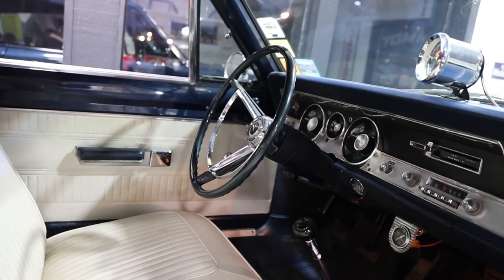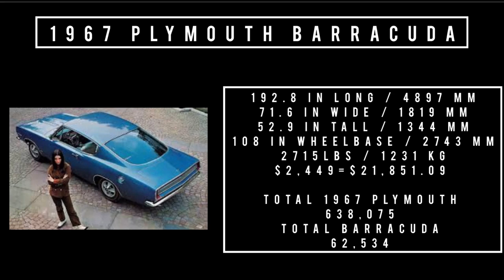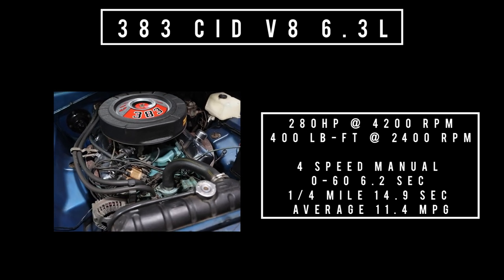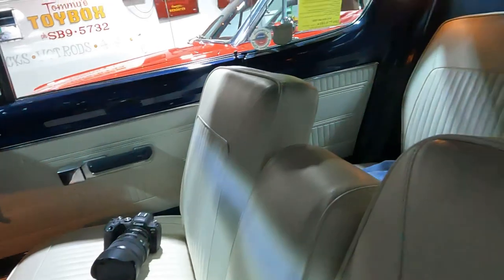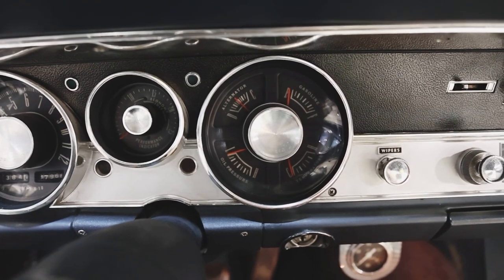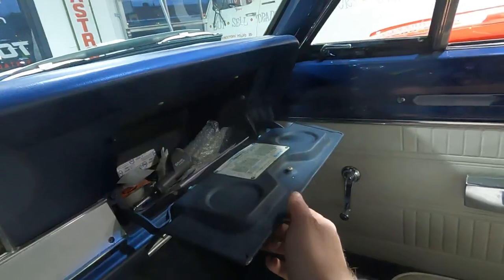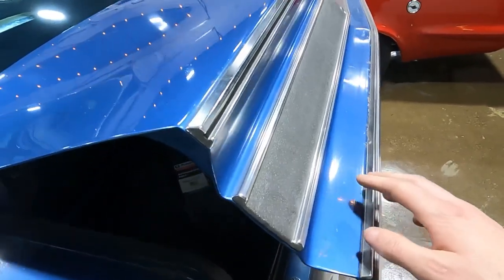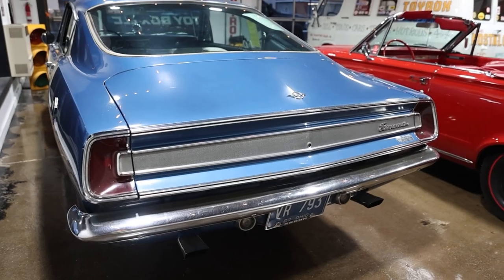1967 Plymouth barracuda, 1st year of the second generation.￼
TodayWe are at an all new location Tommy’s toybox in Struthers￼ Ohio￼, To take a Closer look at the 1967 Plymouth barracuda formula S￼. We take the tour go over some background information fill in some blanks￼. Go through all of the button switches and knobs enjoyed this episode￼ =)

Here is a link to Tommy’s toy box to check out some more of his inventory￼

If you’d like to get in touch with me drop me a lone in the comment section or check out Facebook group